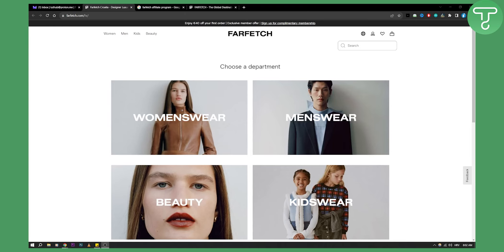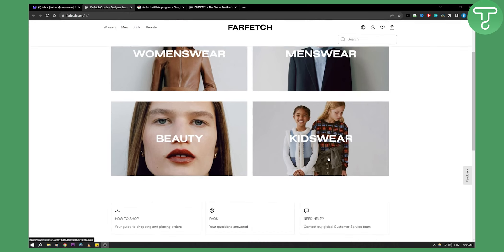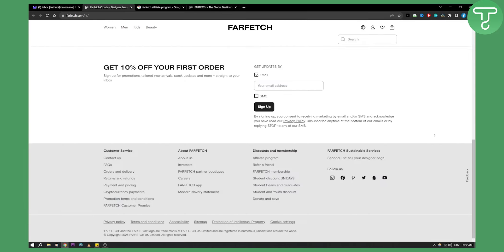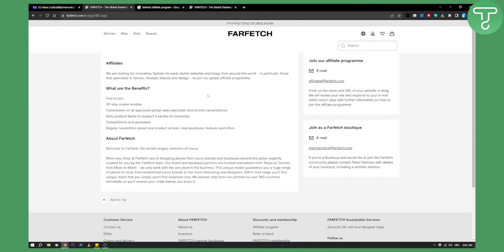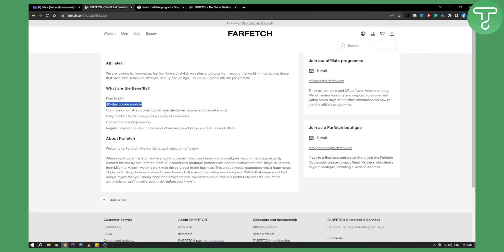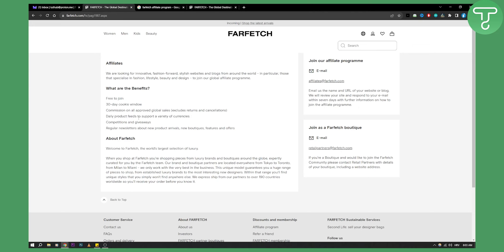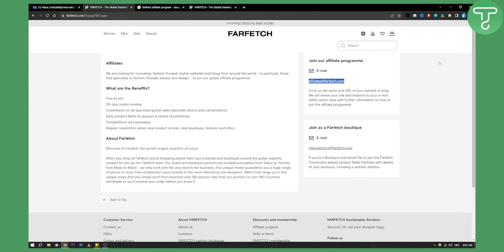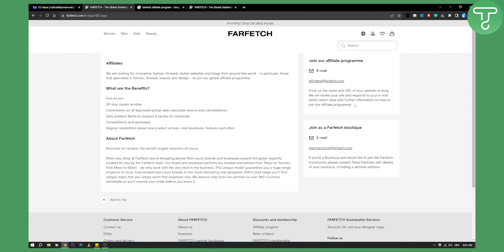How to Join Farfetch Affiliate Program 2024 (Tutorial)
In this video, I will show you how to join farfetch affiliate program